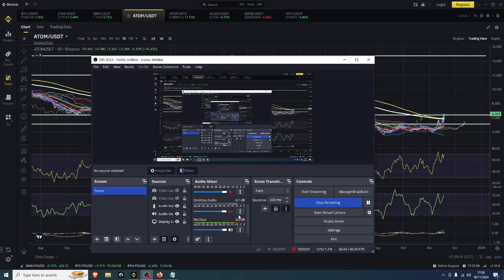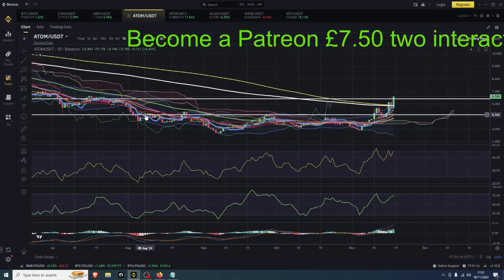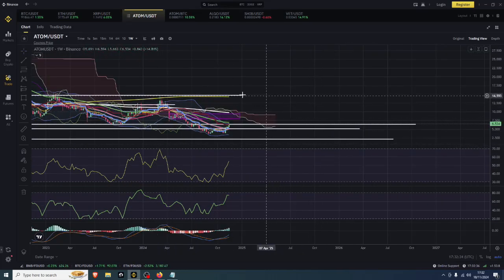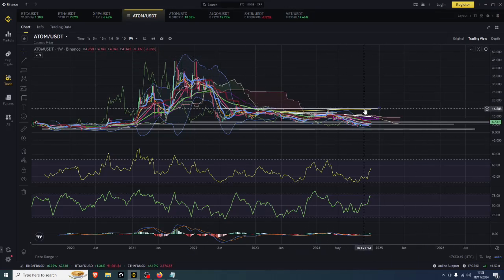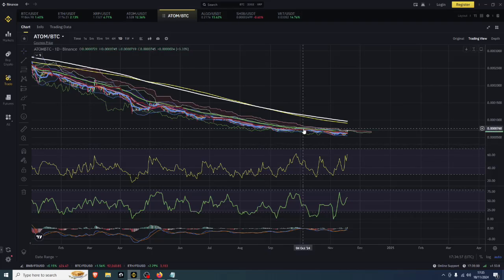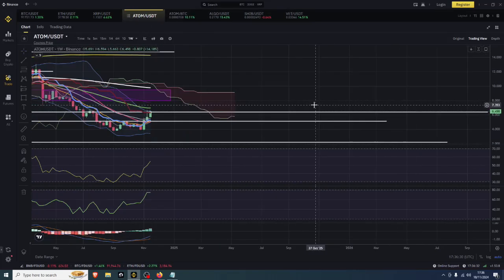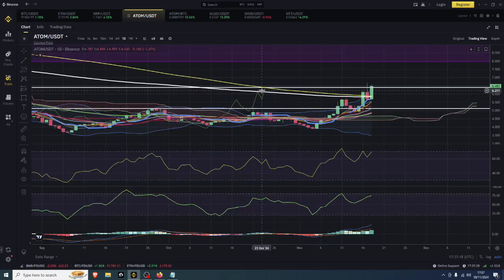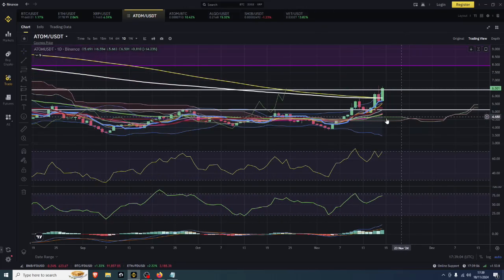Atom Price Targets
🤑🤑🤑CRYPTO EXCHANGES 🤑🤑🤑

Pionex
free trading bot exchange

🤖🤖🤖BOT TRADING🤖🤖🤖

📊📊📊COPY TRADING📊📊📊

Bityard
exchange with copy trading